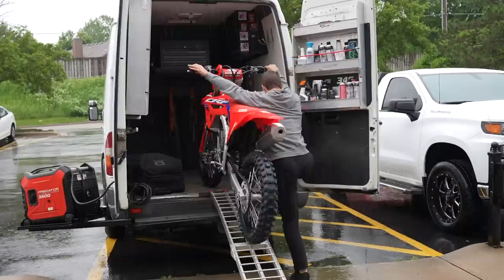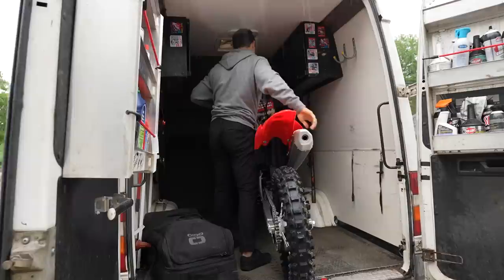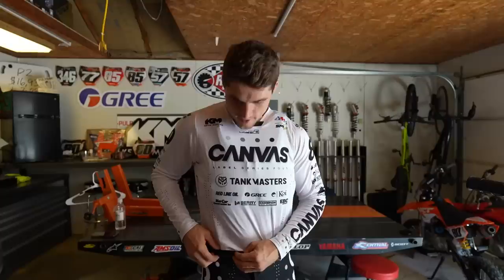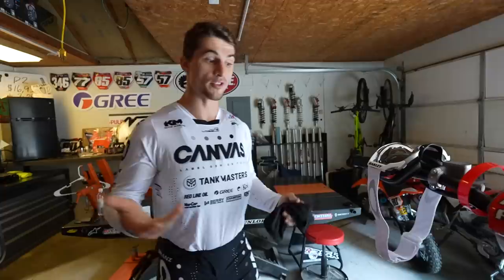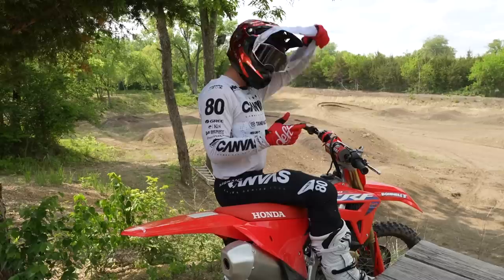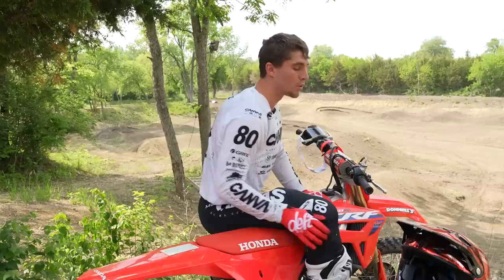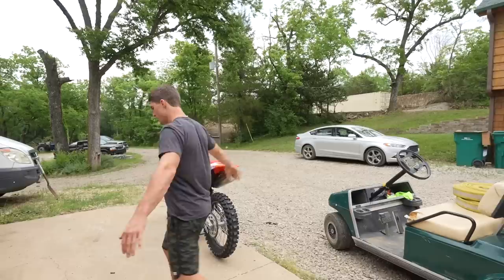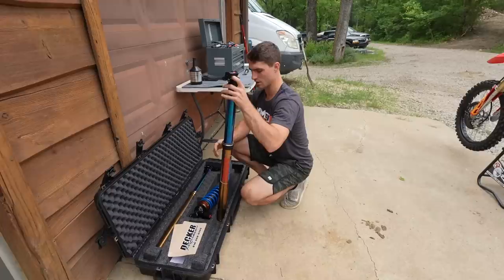SWITCHING TO HONDA!?! Going Global WSX Ep. 1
From KTM to Honda, what our thoughts are and differences between bikes. As we embark on this new journey around the world with Nils Honda on the CRF 450, we plan to document the entire experience from moving to the new bike to traveling to different countries racing World Supercross. To keep this content going we would love to have your support (the viewers) by joining the Moranz Mafia, gaining exclusive deals and content, while helping fund a videographer and these videos for your enjoyment. Link below to join and if you join levels 5-7, look to find your name on our race jersey:) We have testing videos in the works with SX suspension on the bike, leave a comment on what you'd like to see in coming videos!